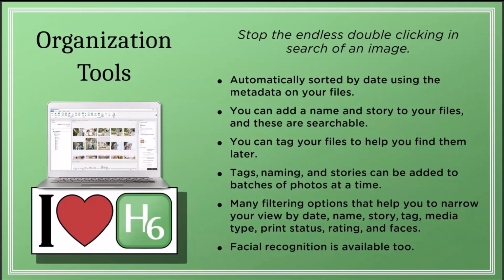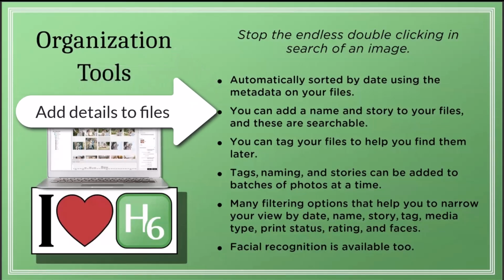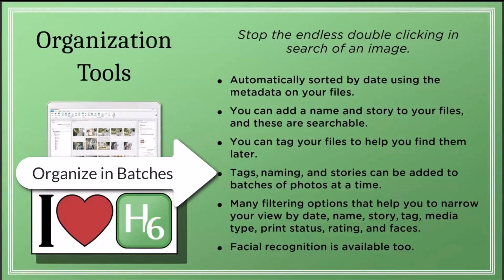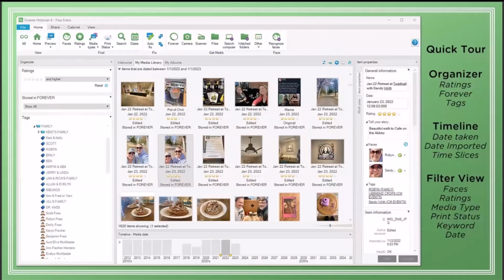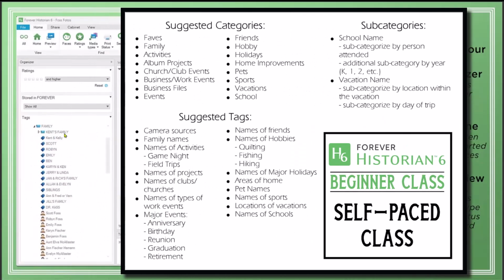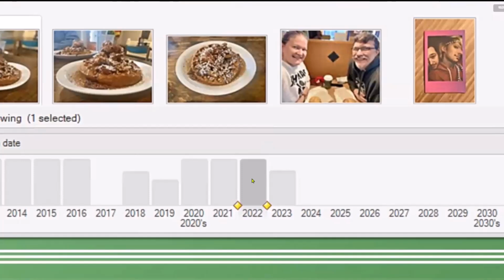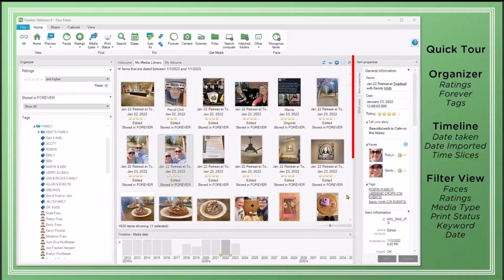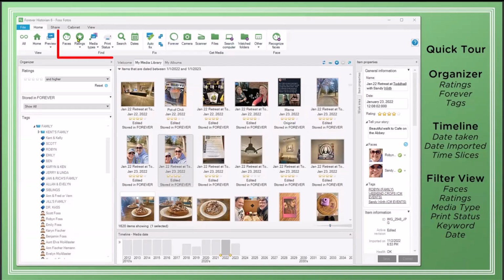Why I love H6 Video 1 Intro and Organization Tools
This is the first of a series of videos on my I love Historian 6. Link to info and purchase Historian 6